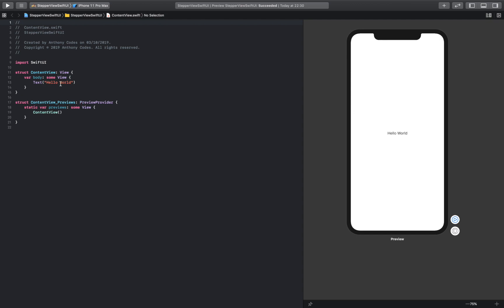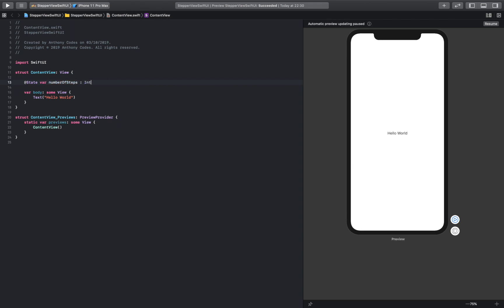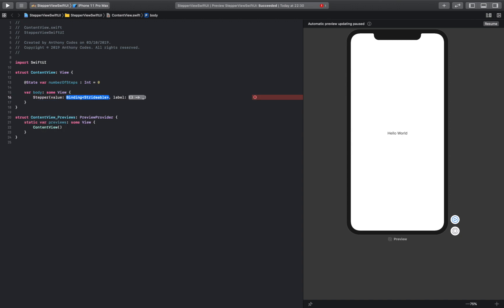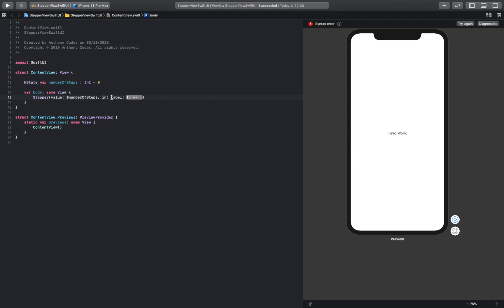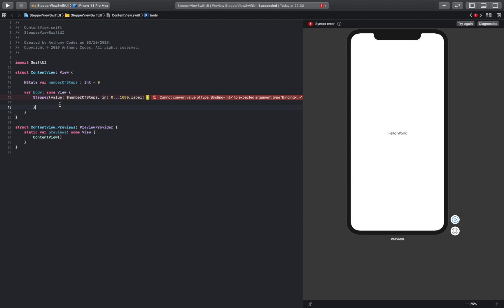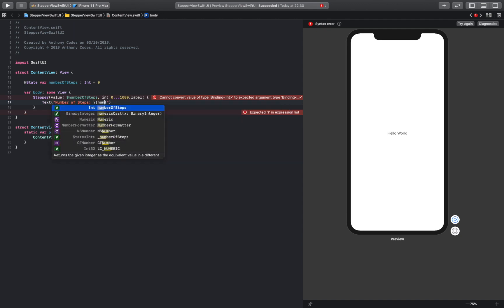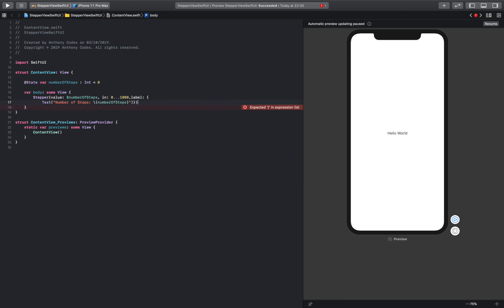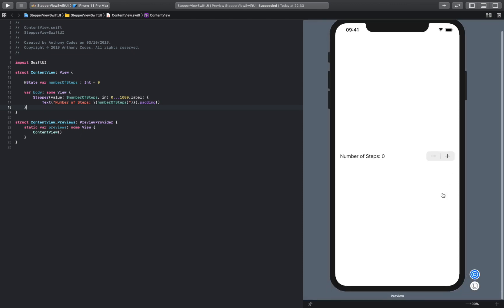SwiftUI Tutorial - How to Create a Stepper using Xcode 11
In todays tutorial we are going to create a Stepper. We are going to be using SwiftUI and Xcode 11.

We are going  to create a VStack then add a HStack, now we are going create the stepper.

I hope you have all enjoyed this tutorial on How to create a Stepper using Xcode 11.